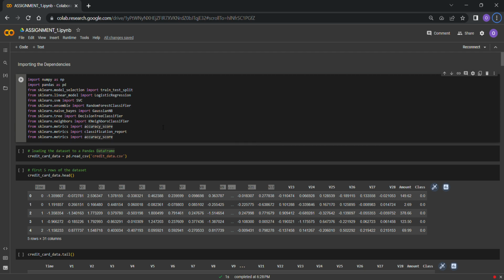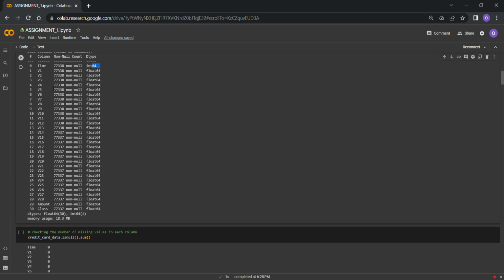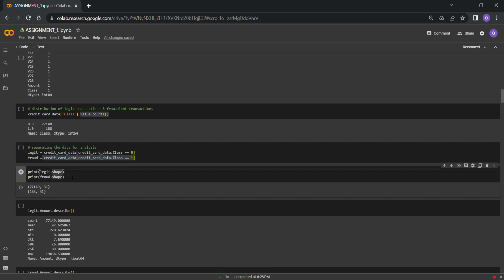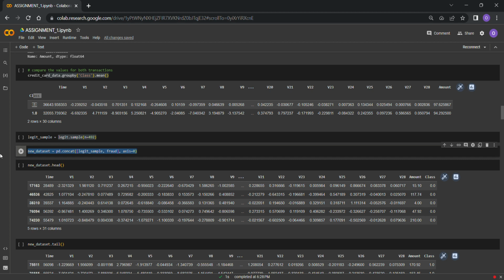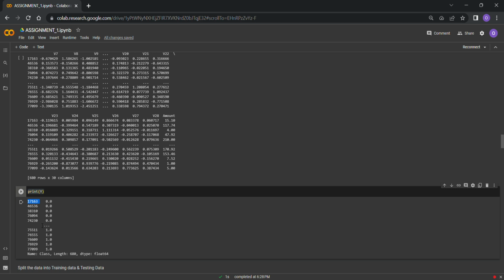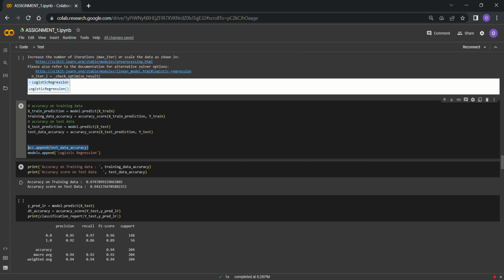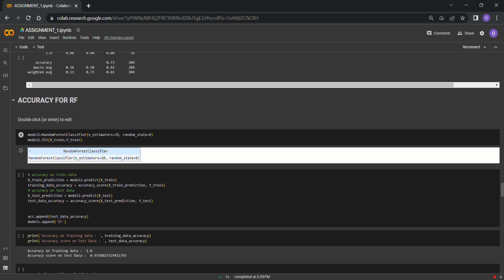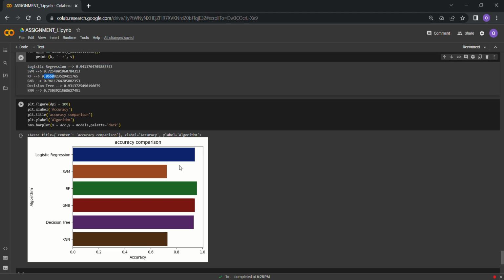CREDIT CARD FRAUD DETECTION USING ALL CLASSIFICATION MODELS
In this video, we explore Credit Card Fraud Detection using various Classification Models! 🕵️‍♂️🔒

🔍 Dataset: We start by loading the dataset into a Pandas DataFrame and get insights by analyzing the first and last few rows, as well as checking for any missing values.

📊 Data Exploration: We visualize the distribution of legit and fraudulent transactions to understand the class imbalance and its implications on model performance.

🔄 Under-Sampling: To tackle the class imbalance, we apply under-sampling to create a balanced dataset for analysis.

⚙️ Model Selection: We train and evaluate five popular classification models: Logistic Regression, Support Vector Machines (SVM), Random Forest, Gaussian Naive Bayes, and Decision Tree.

📈 Model Performance: We measure accuracy, precision, recall, and F1-score for each model to compare their effectiveness in fraud detection.

💡 Insights: Discover the strengths and weaknesses of each model and their impact on correctly identifying legit and fraudulent transactions.

🔑 Key Takeaways: Understand the importance of balancing precision and recall in fraud detection, and how these models can enhance security in real-world applications.

Join me in this insightful journey into the world of Credit Card Fraud Detection using advanced Classification Models! 🎥🔔